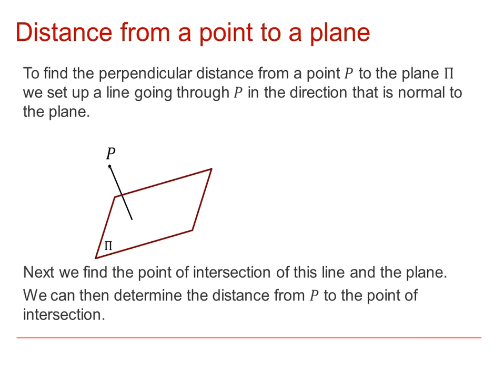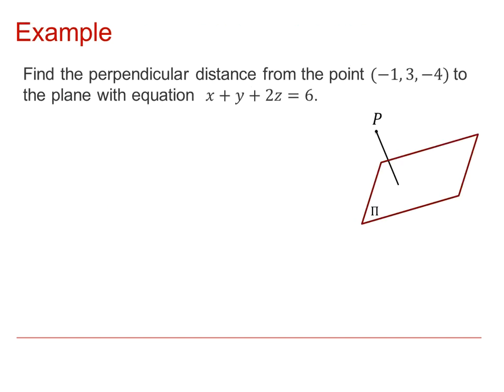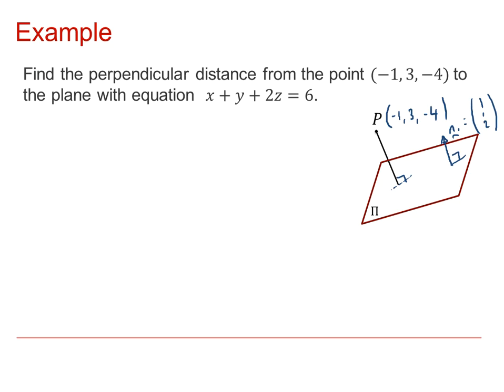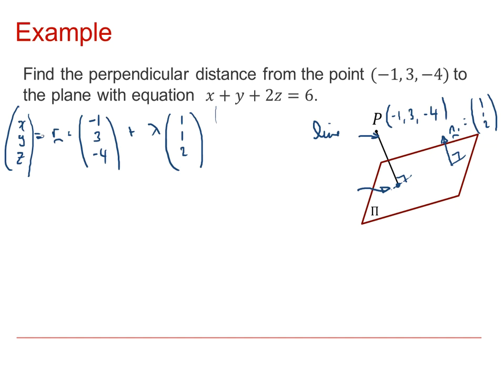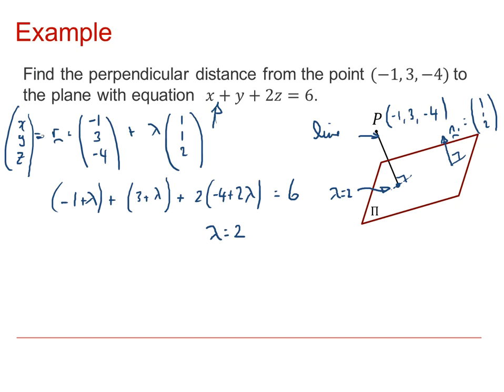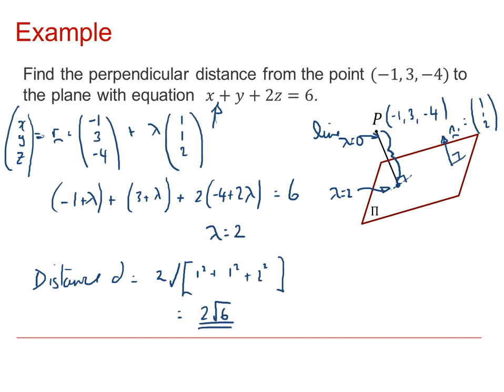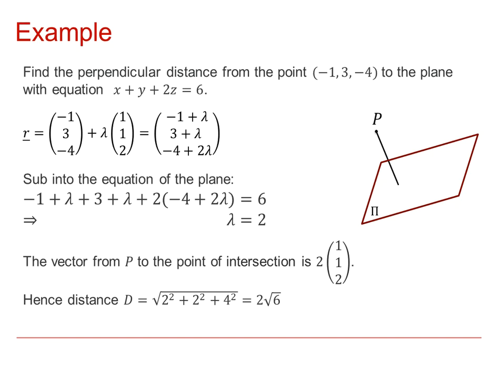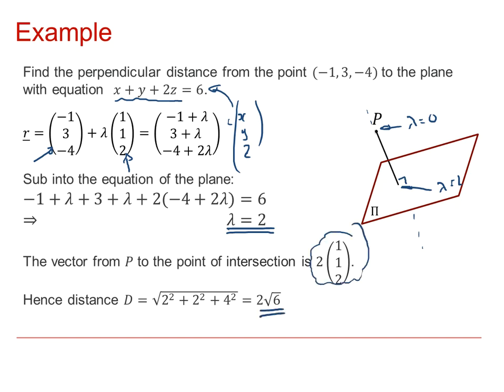AQA Further Pure: Vectors 4-3